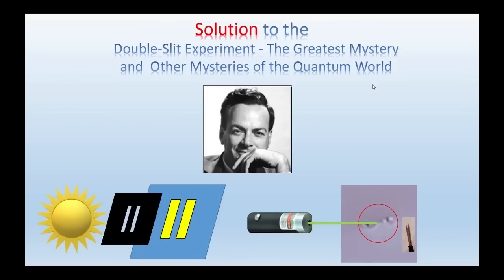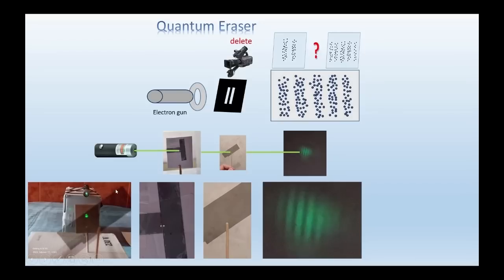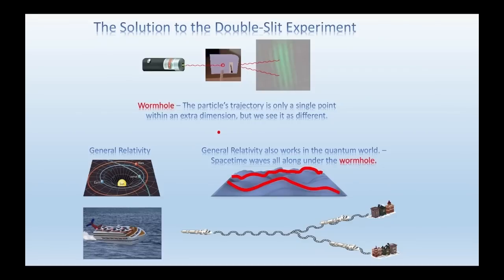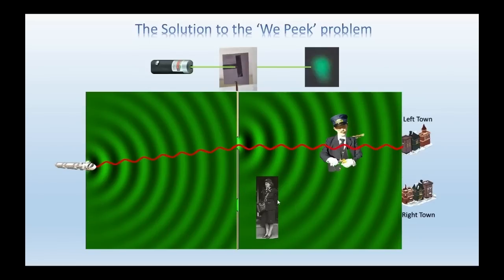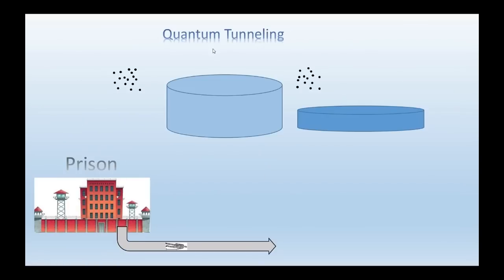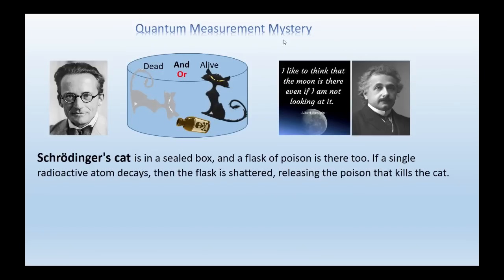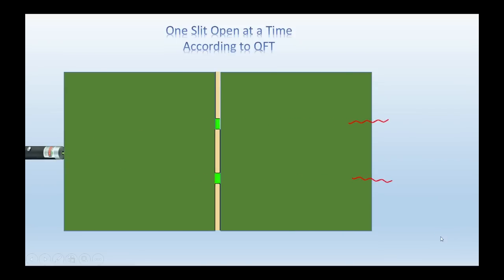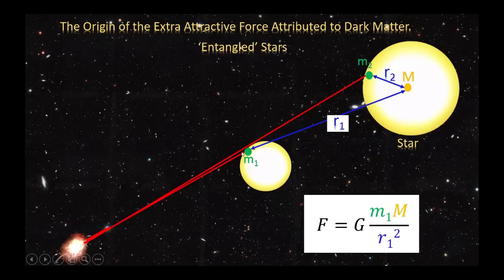The Solution to all Quantum Weirdness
You can find the solution to many interesting problems here: The double-slit experiment, the quantum eraser, Schrödinger's cat, quantum entanglement, the quantum bomb, and the origin of the extra-attractive force attributed to dark matter.